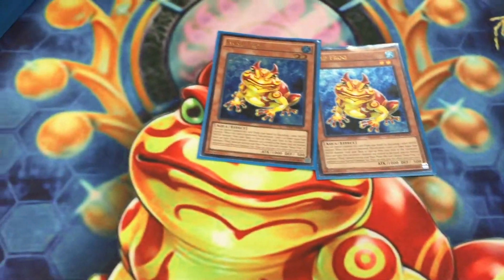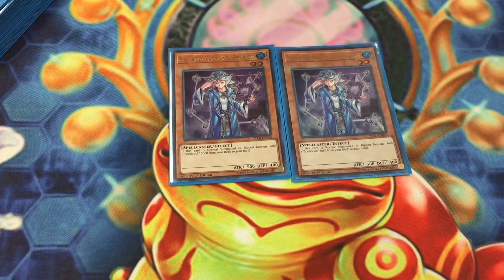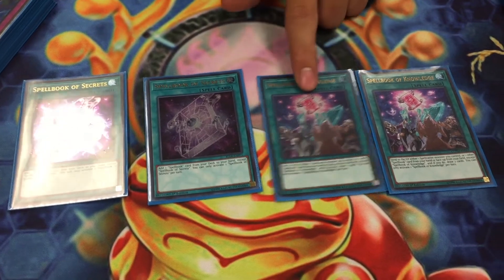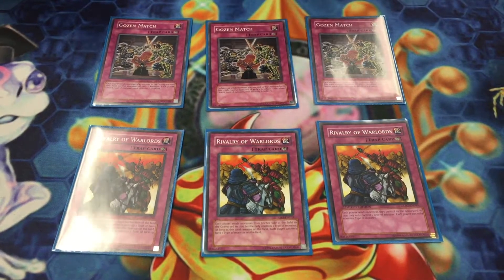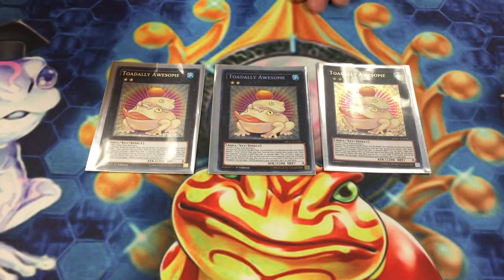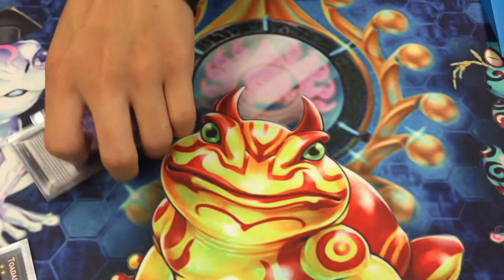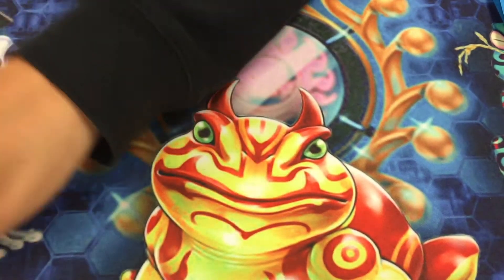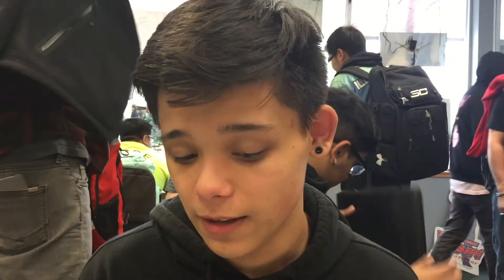Yugioh: Paleozoic Frogs OTS Championship Deck Profile (October 2018 Format)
Larson barely missed top 8 at the latest OTS Championship in Maple Wood, MN with his Paleozoic Frogs Deck but agreed to let us have a look at it.